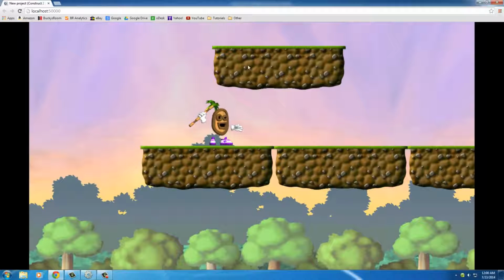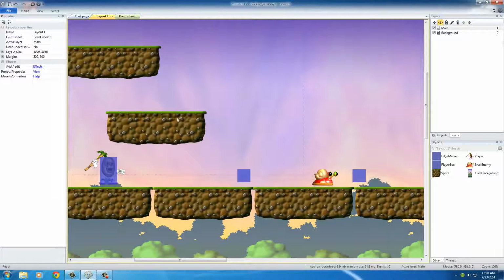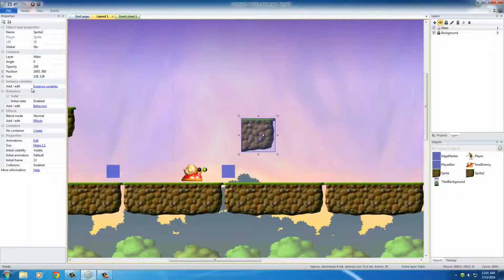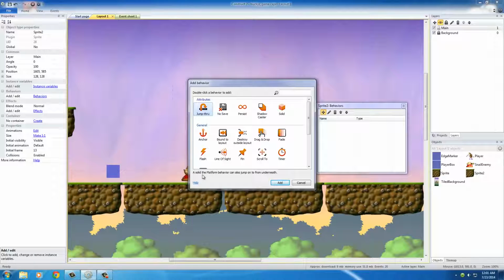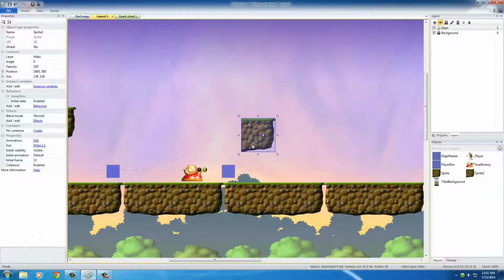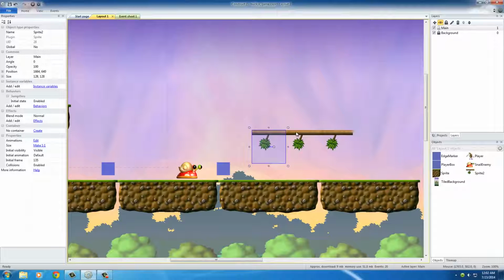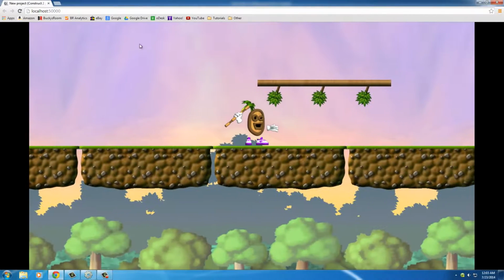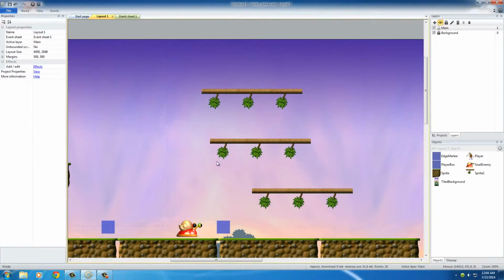Platform Game Development w Construct 2 17 Making Platforms You Can Jump Through